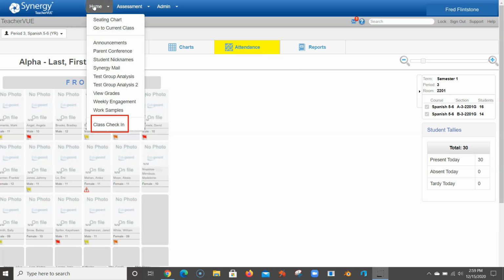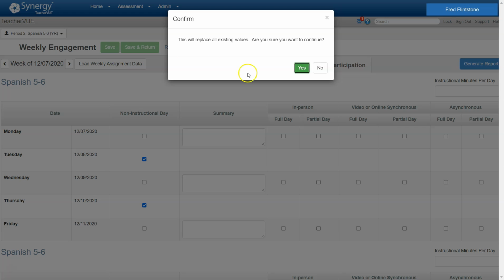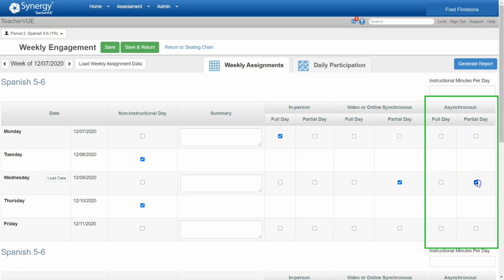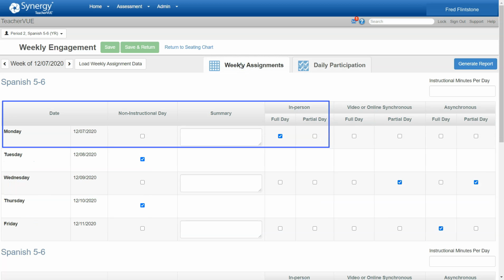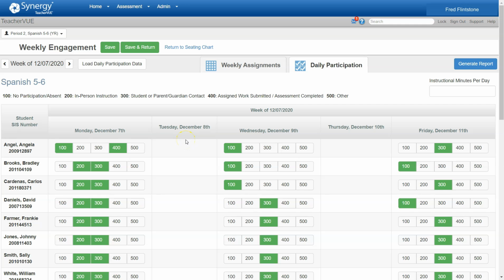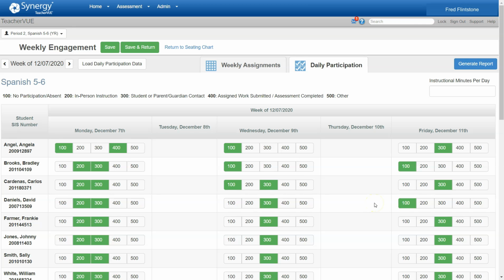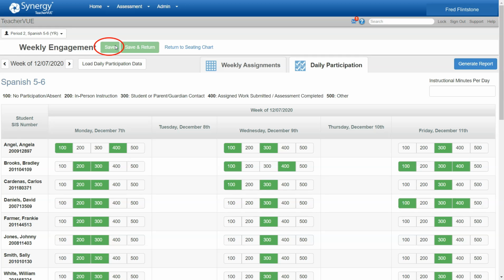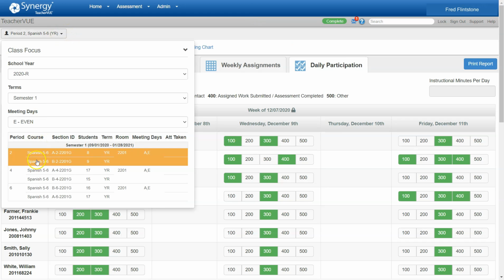Weekly Engagement Video4